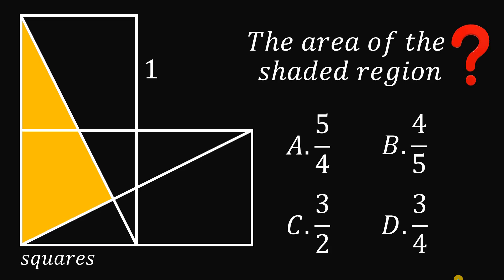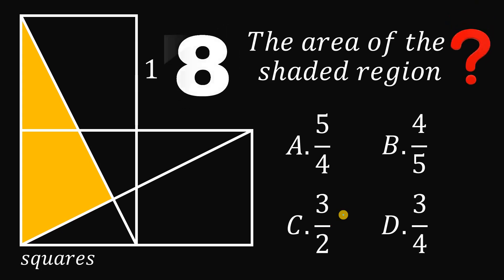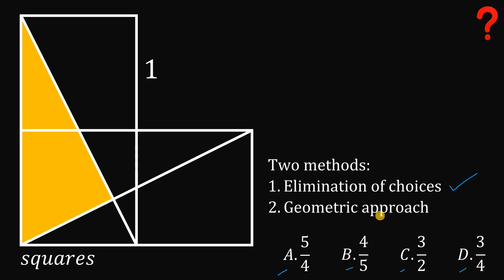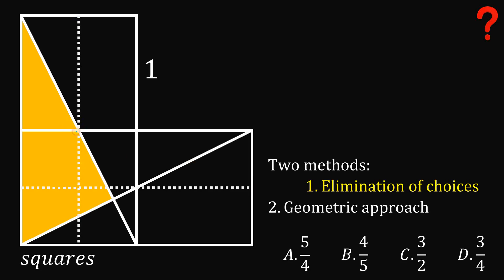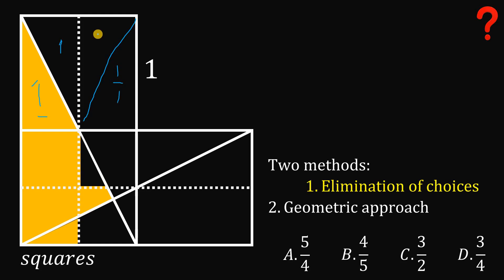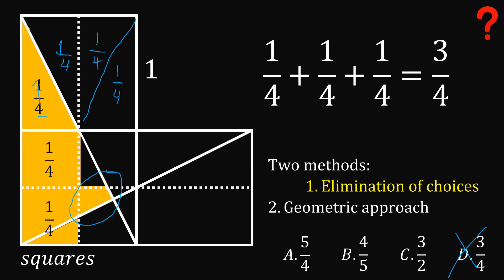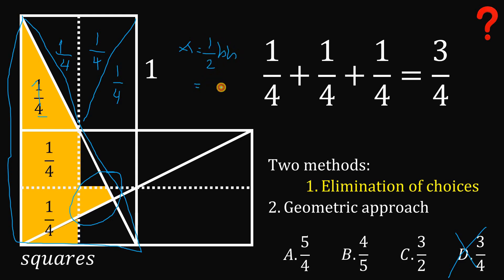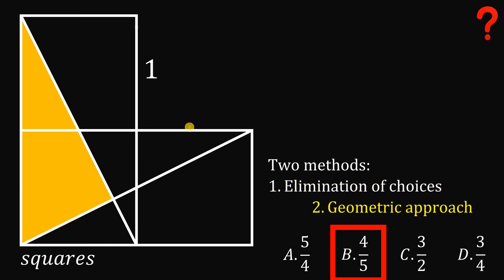Geometry Challenge: Area of shaded region